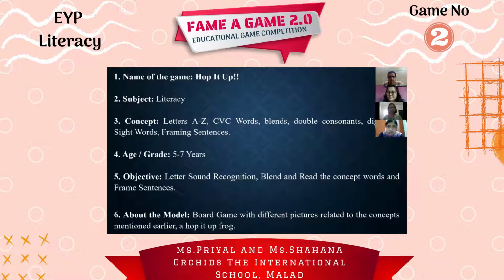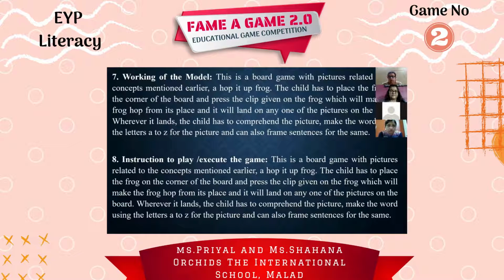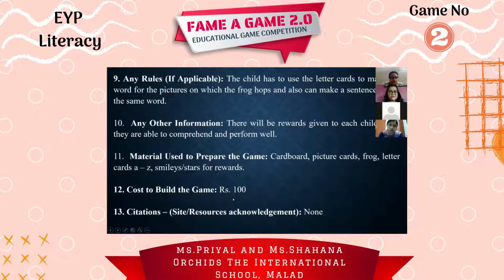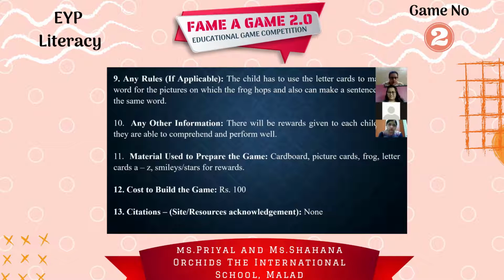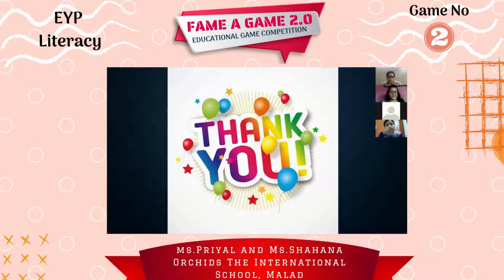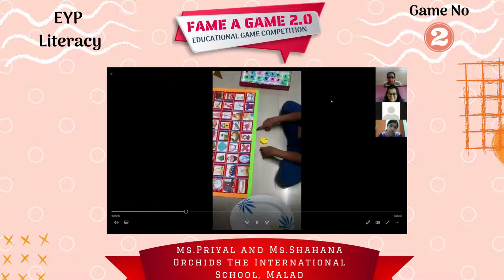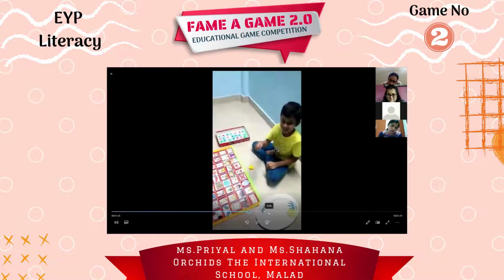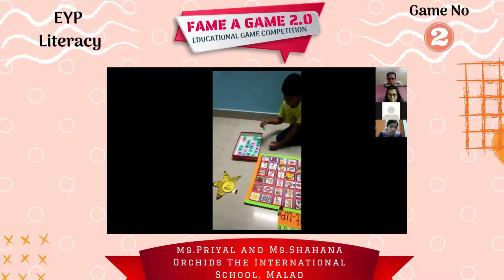Educational Game for Teaching EYP Literacy by Ms. Priyal and Ms. Shanana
FAME-A-GAME, the National level- Inter-School competition for all teachers. It is an educational game competition

This Game is about Learning Letter, Sound Recognition, Blend and Read Correct words and Frame Sentences

Presented By: Ms. Priyal and Ms. Shahana
Orchids The International School, Malad